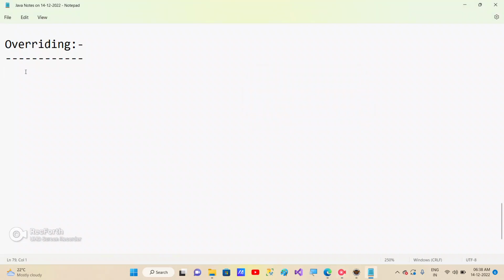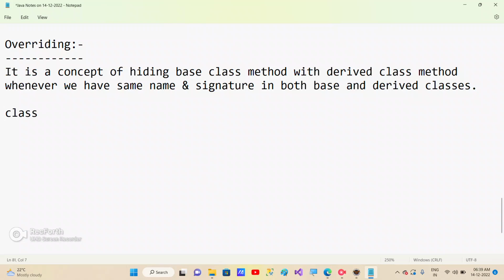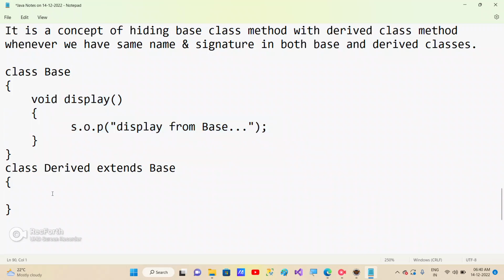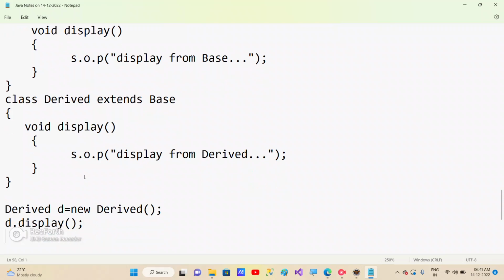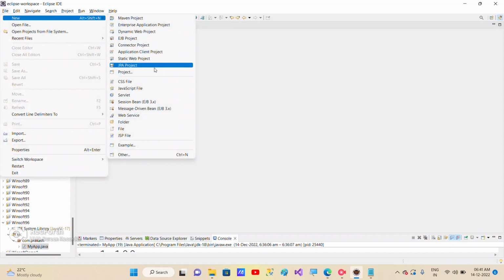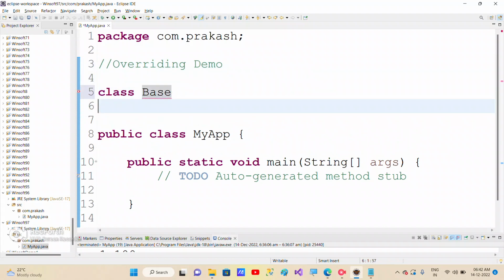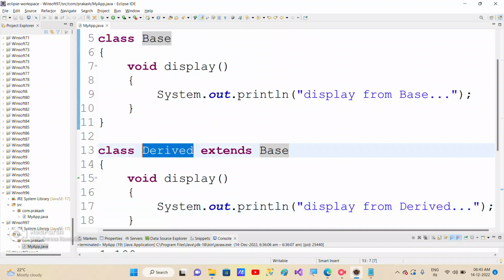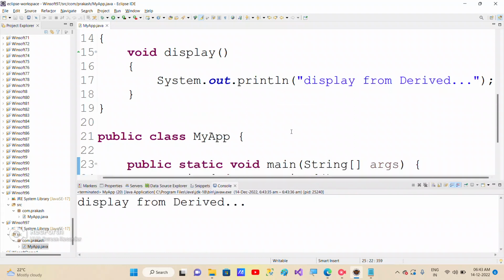Overriding in Java by Prakash Gangumalla | Overriding Demo in Java